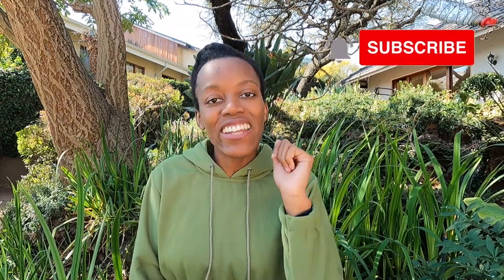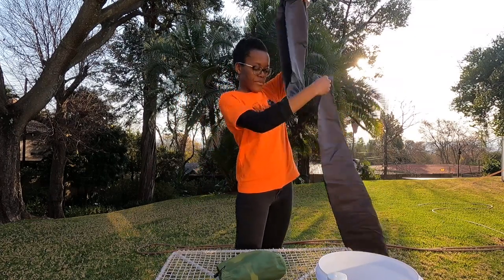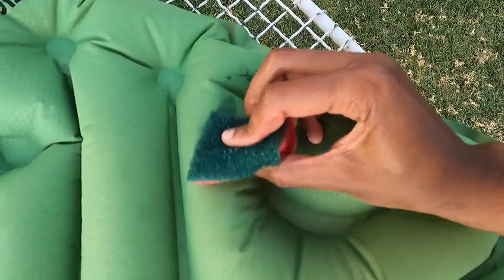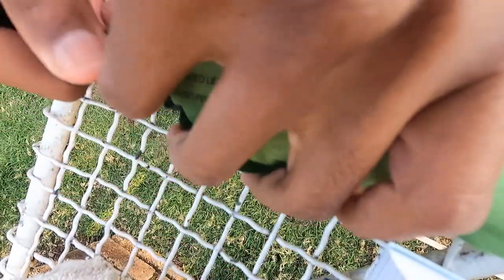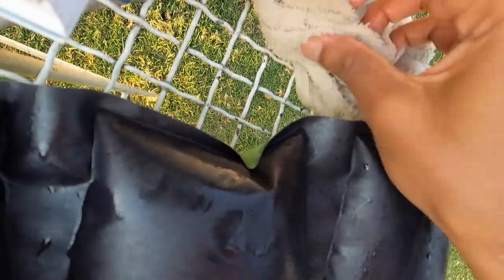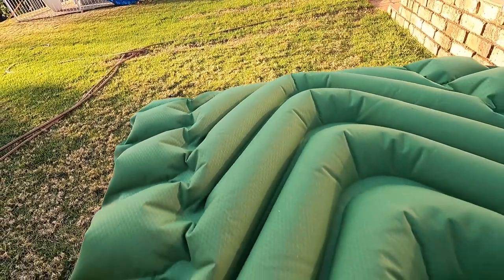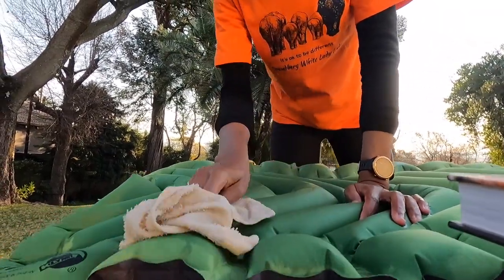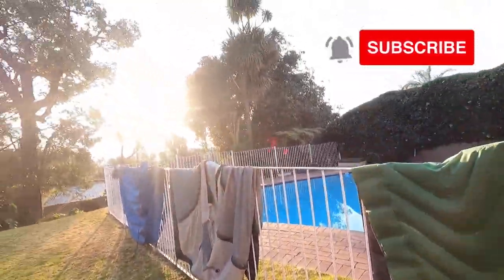Washing my sleeping pad | GEAR CLEANING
Today I am showing you how I clean my sleeping pad. This is not an item that needs regular cleaning, but over time spots can appear and grime can build up. This is my first time washing my sleeping mat since I first got it in 2016, it is not an item that gets dirty quickly because I never use it directly on the ground and never sleep with my body in direct contact with the mat.

I share photos of all the beautiful places I have hiked in Africa